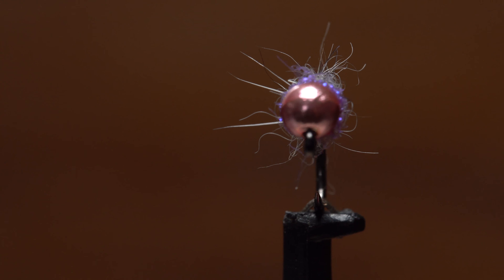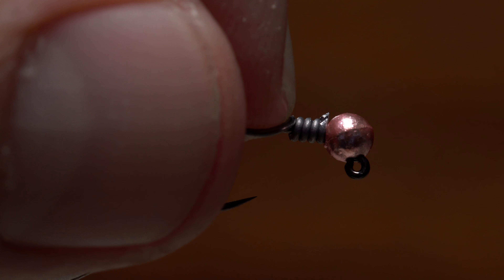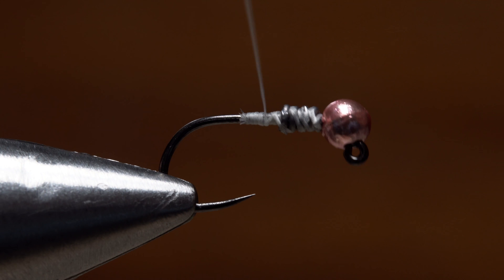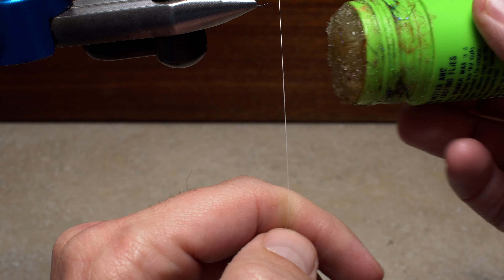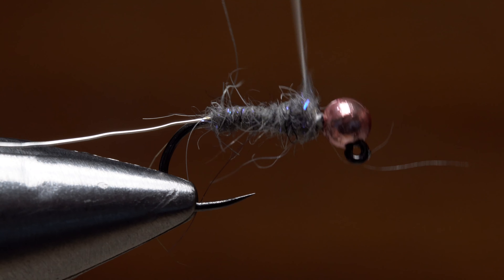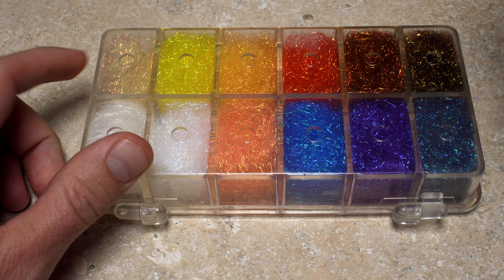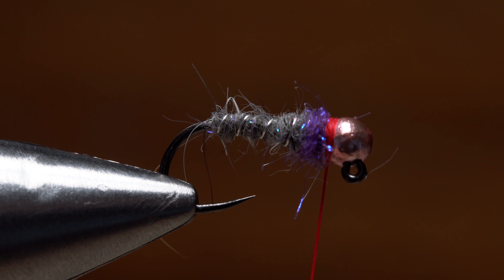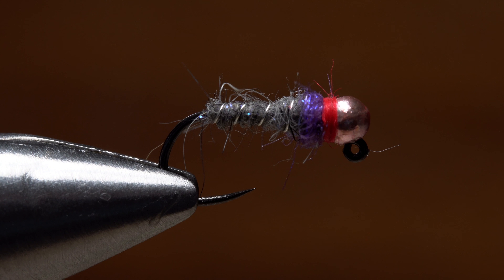McKenna's Sexy Walt's Worm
Detailed instructions for tying Dave McKenna's Sexy Walt's Worm.
Recipe:
Hook: Black nickel jig hook (here a Fulling Mill FM50 45), sizes 12-16.
Bead: Slotted tungsten bead, 3mm, pink.
Weight: Lead-free round wire, .020.
Thread: Veevus 10/0, white.
Rib: Silver wire, small.
Body: SLF Dubbing, gray.
Thorax: SLF Prism Dubbing, hot purple.
Hot Spot:  Thread, fluorescent red.